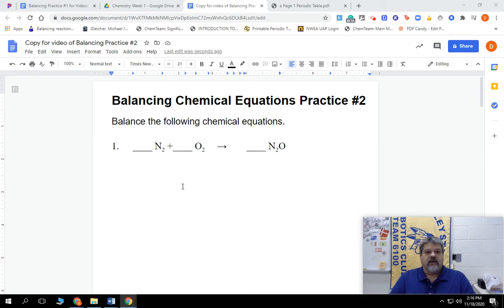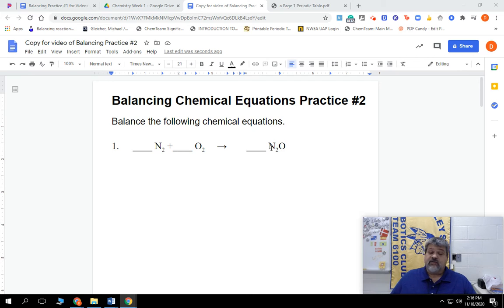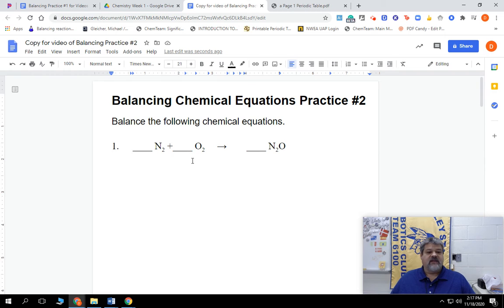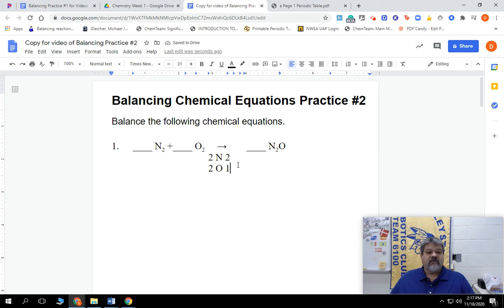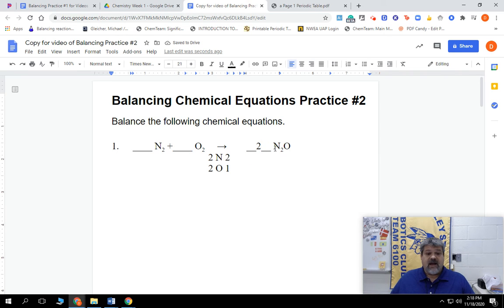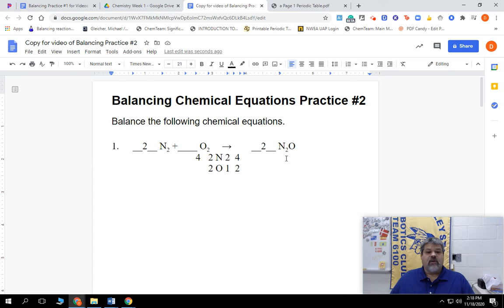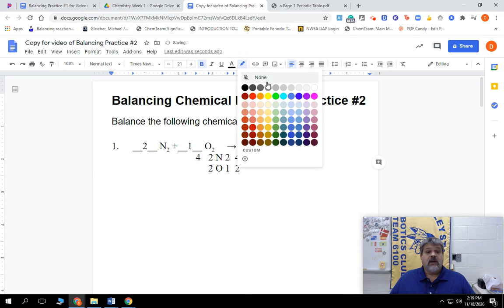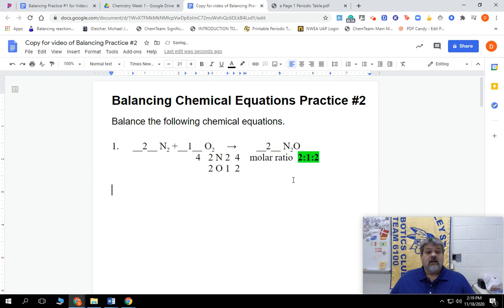Balancing Chemical Equations Practice #2 Problem #1